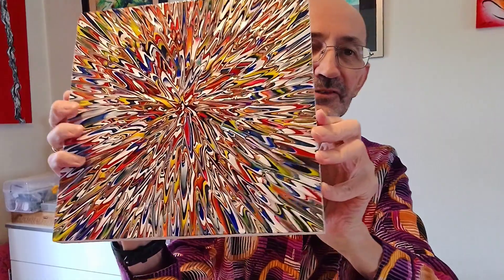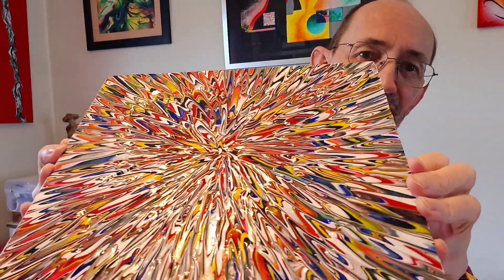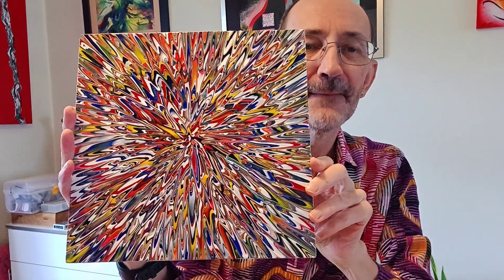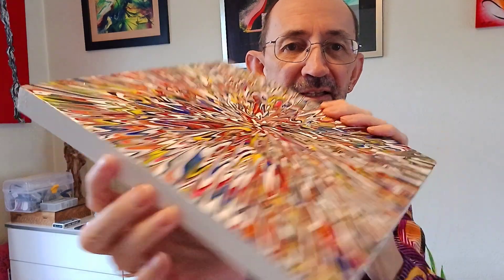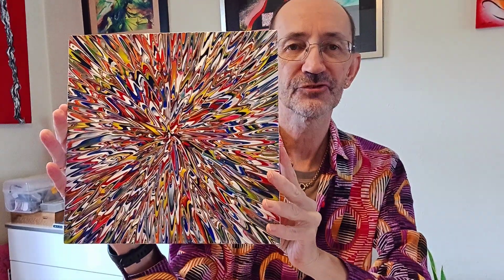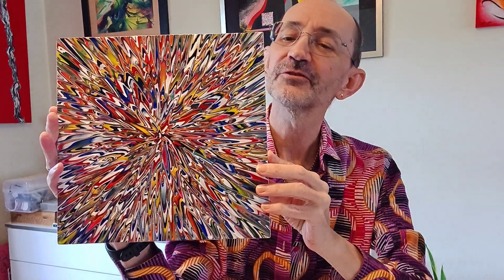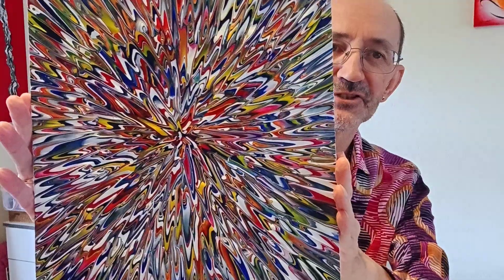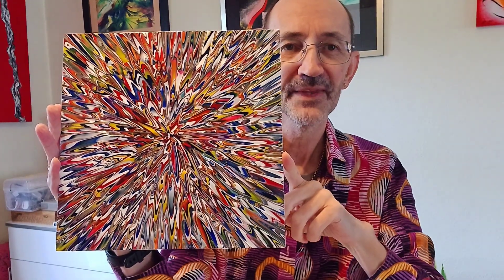Viktor Tilson - Painting #3 in his April/May 2024 exhibition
One of the paintings in my exhibition at:

Prema Arts Centre
Vestry Cafe
Uley
Gloucestershire GL11 5SS

10 April - 25 May 2024
Open Weds - Saturday
10am - 4pm

43 works all available to purchase.